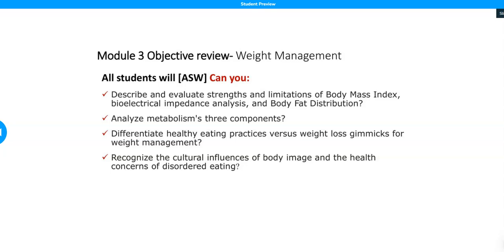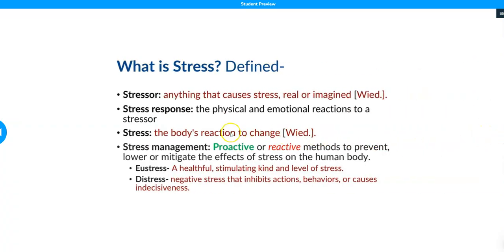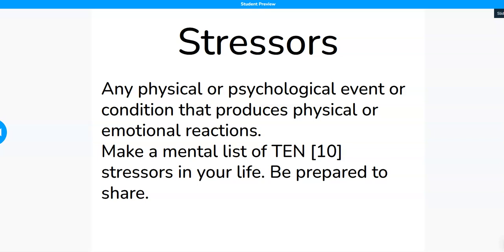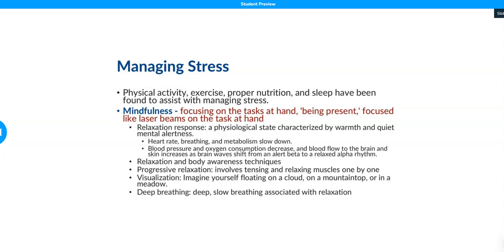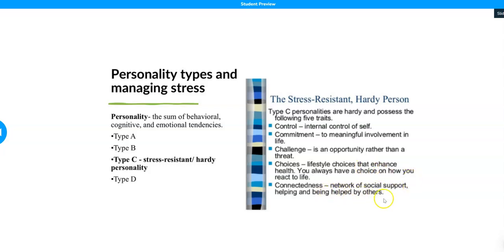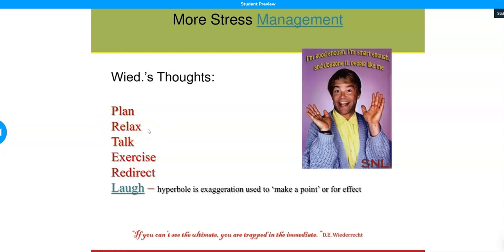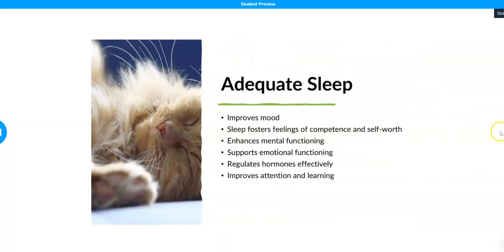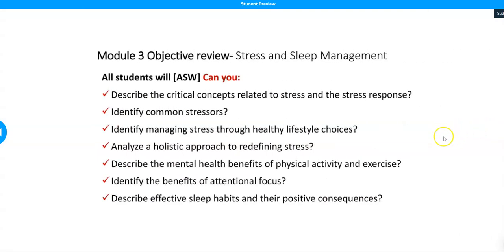Module 3-4- Stress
The video covers stress related information and concepts. There are definitions of common stress terms and how stress effects the body. What are methods to mitigate or preemptively gain advantage with your body's reponse to stress. There is infromation related to sleep and optimizing your life.